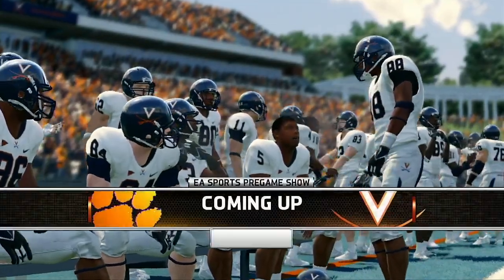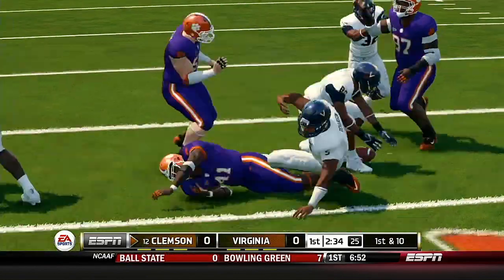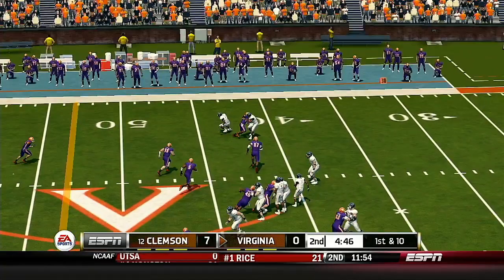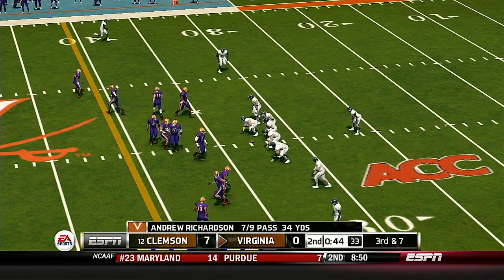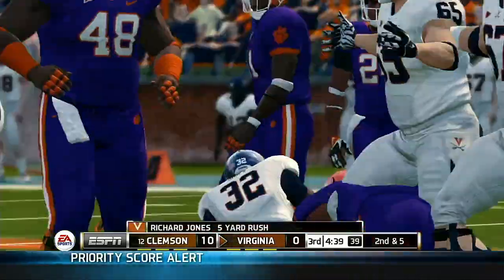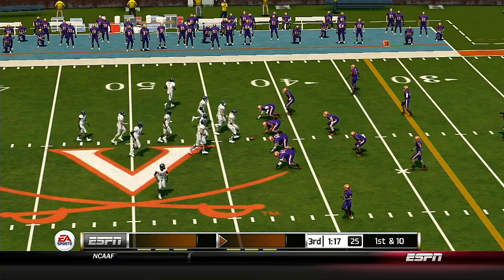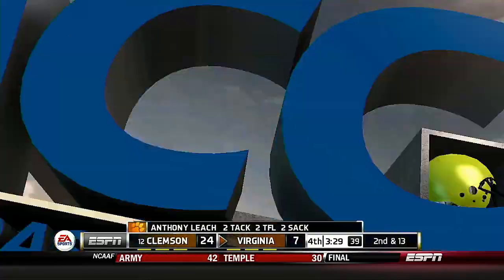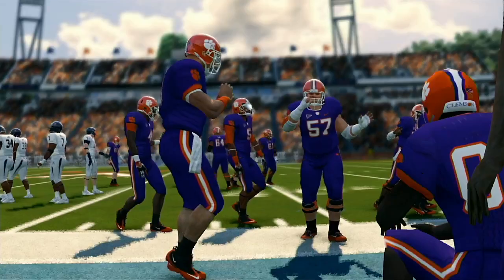NCAA 2021 Season Week 13 Clemson @ Virginia